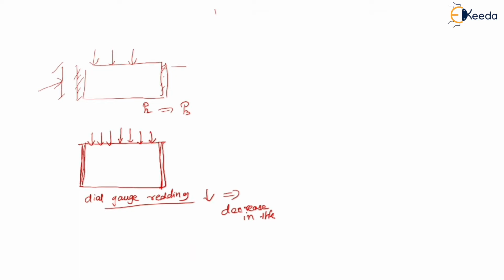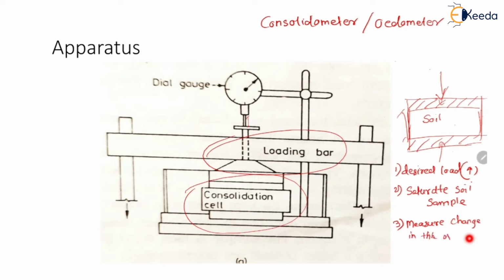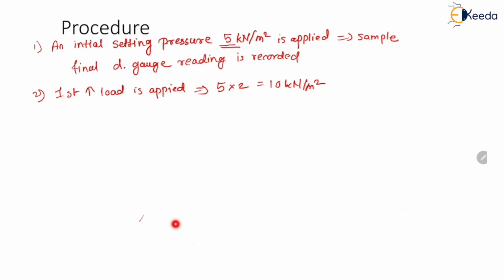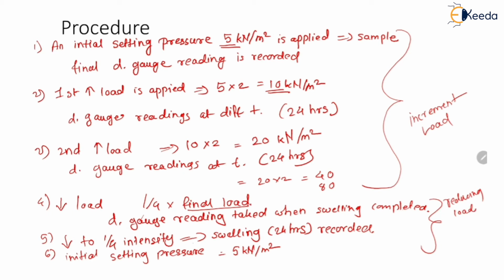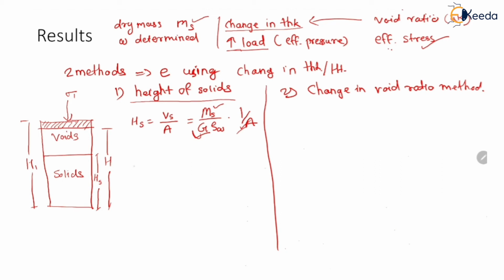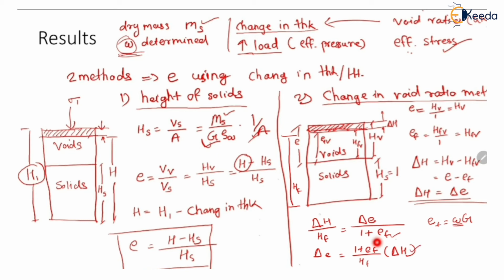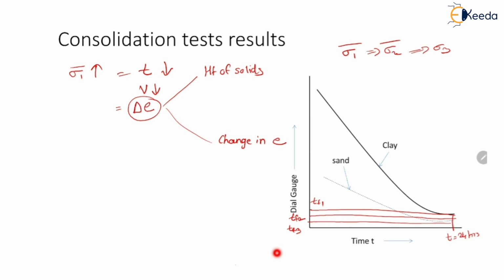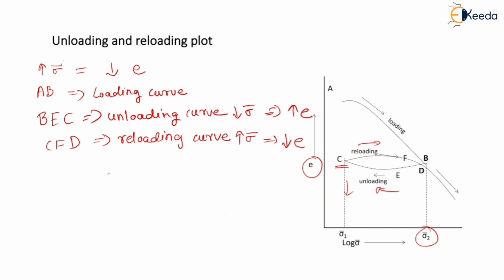Consolidation Test Results - Introduction to Consolidation of Soils - Geotechnical Engineering 2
Video Name -Consolidation Test Results

Chapter - Introduction to Consolidation of Soils

Faculty - Namrata More

Happy Learning!